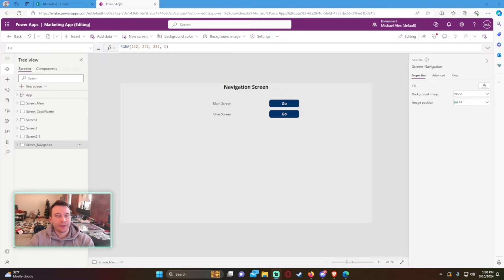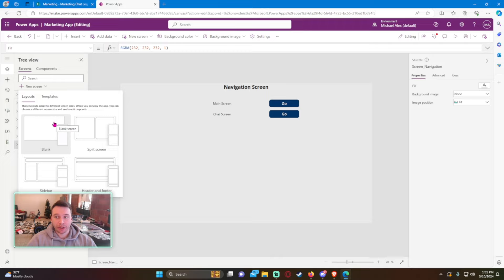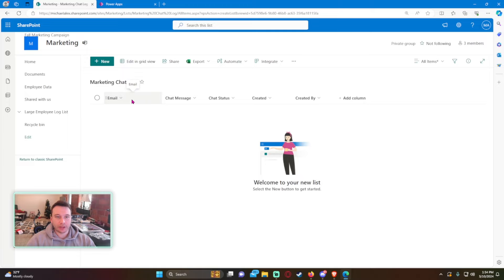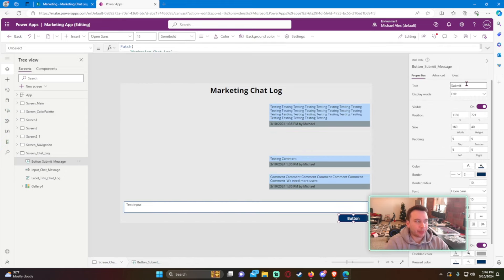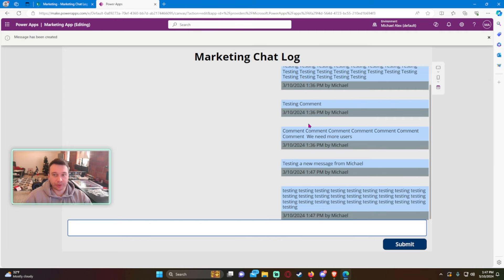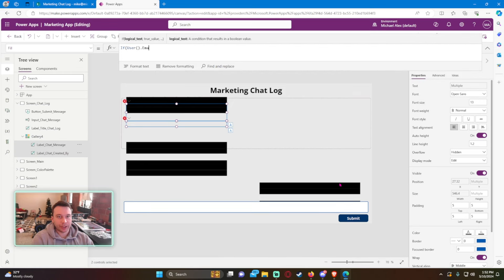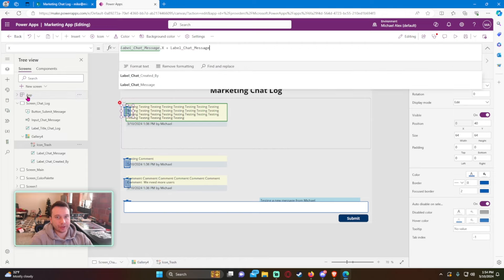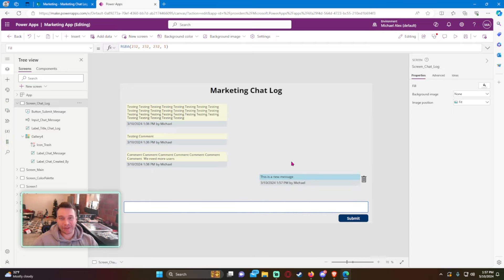How to Create a Chat System in Your PowerApp | 2024 Tutorial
Hi Everyone,

🚀 Learn How to Create a Chat System in Your PowerApp! 🚀

Are you ready to revolutionize your PowerApps with a fully functional chat system? In this comprehensive tutorial, you'll discover how to build a dynamic chat feature from scratch within your PowerApp.

💬 What You'll Learn:

Setting Up Your Data Source: First, we'll explore how to set up a data source to store chat messages. Whether it's SharePoint, SQL, or another data storage solution, you'll learn how to configure it to suit your needs.

Designing the Chat Interface: Next, we'll dive into designing the chat interface. You'll learn how to create chat bubbles, user avatars, and other essential elements to replicate a real-time chat experience.

Implementing Real-Time Messaging: We'll then explore how to implement real-time messaging functionality using PowerApps. You'll discover techniques for updating the chat interface instantly as new messages are sent and received.

Adding User Authentication: Learn how to add user authentication to your chat system to ensure secure access and personalized experiences for each user.

Enhancing User Experience: Finally, we'll discuss tips and tricks for enhancing the user experience. From customization options to best practices for chat design, you'll learn how to create an engaging and user-friendly chat system.

🔧 Who Is This Tutorial For? Whether you're a beginner looking to add basic chat functionality to your app or an experienced developer seeking to build a fully featured chat system, this tutorial is for you. Join us and unlock the full potential of PowerApps!

🎓 Level Up Your PowerApp Skills Today! Don't miss out on this opportunity to elevate your PowerApp development game with a powerful chat system. Watch the tutorial now and start building dynamic communication solutions for your apps!

🪙BTC🪙: 3LpmcBaJB537RweJu2tRjSqT6NhnQDDBWy
⛓️ETH⛓️: 0xbAEb6d6Df7CE5cfC55797B3133342e165B78A444
🐕DOGE🐕: DNKNUduorzBWMJ4XTSRqUSsUKk3ZiehHin